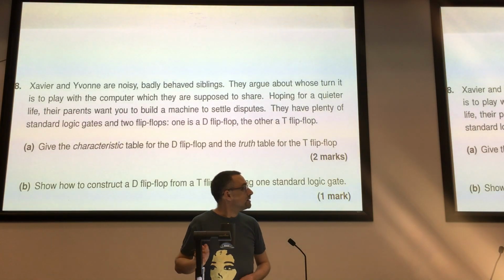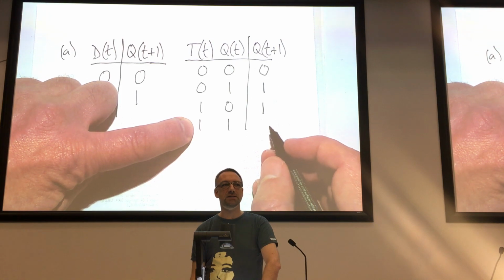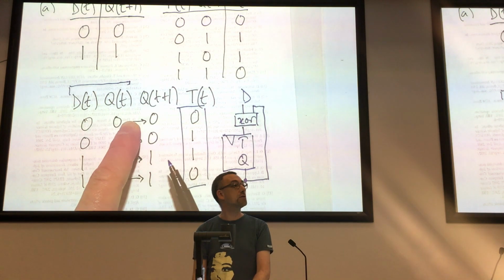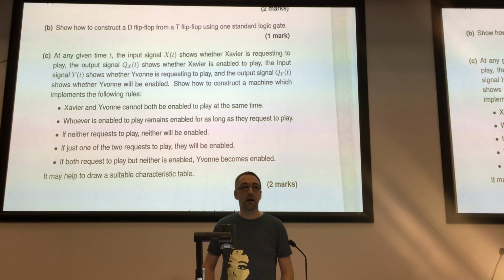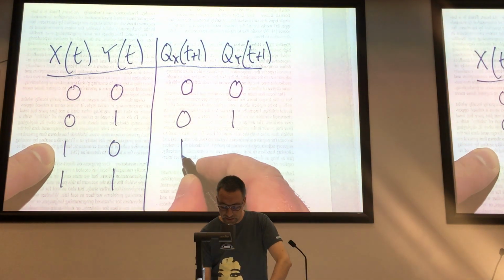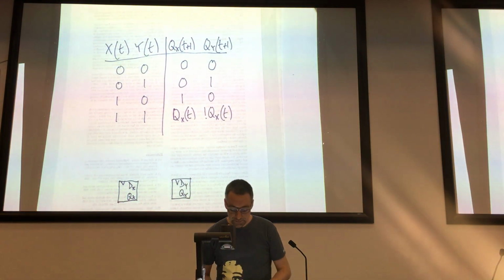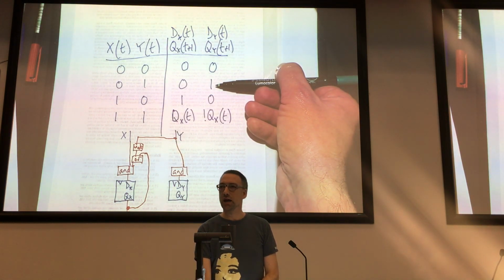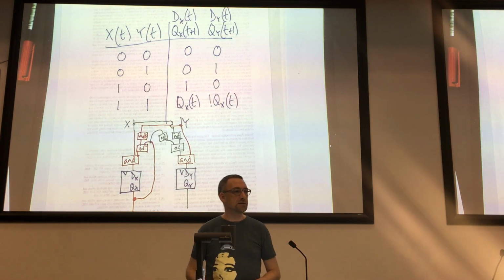(12 Magnesium) Xavier and Yvonne: a flip-flop question